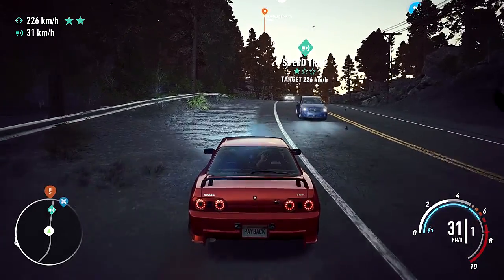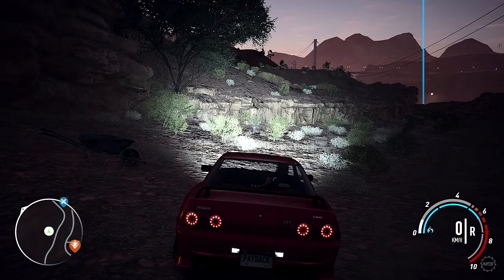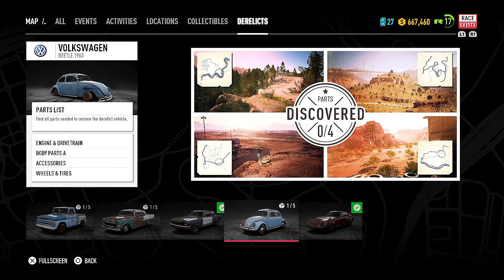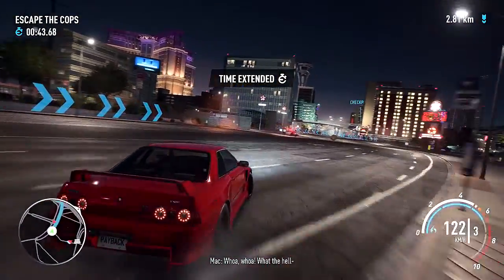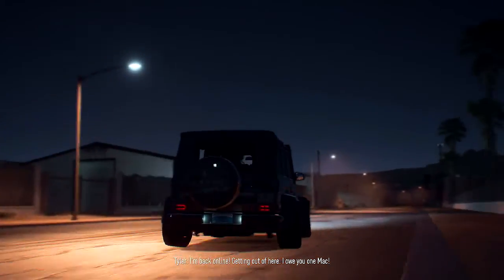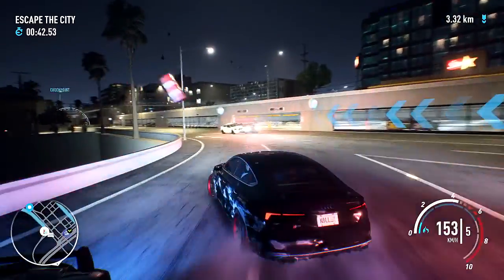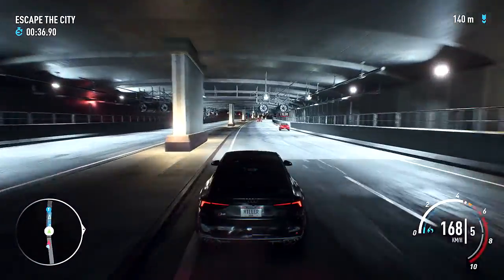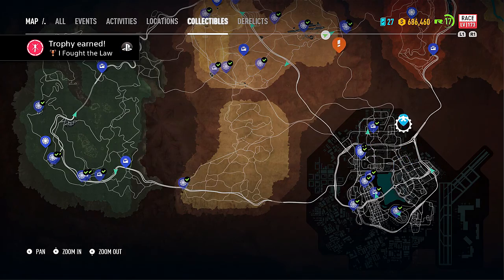Need For Speed Payback (PS4 Pro) - Part 11 - Evading The Skyhammer!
Payback continues as we go looking for some more car bodies. Next, we go and "supposedly" meet with La Catrina, Only for it to be a trap and the crew now has to outrun the "Skyhammer"

Developed by Ghost Games, Published by Electronic Arts and released on the 10th November 2017 and marking the 23rd release in the series. Need For Speed Payback tells the story of Tyler Morgan (The Racer), Mac McAlister (The Showman) and Jessica Miller (The Wheelman) as they attempt to enter a race known as the Outlaw's Rush and take down an organisation known as The House and their leader The Collector who is attempting to control and rig every race in Fortune Valley.

Payback features a working day - night cycle, More Racing Classes (Race, Drift, Offroad, Runner and Drag). Collectables in free mode and also a separate offline story mode (meaning you can pause the game!).

Need For Speed Payback received mixed reviews with some praising EA for fixing the problems that the previous game had, But others criticising the story, Lack of free mode police chases, Loot Box customisation and other issues